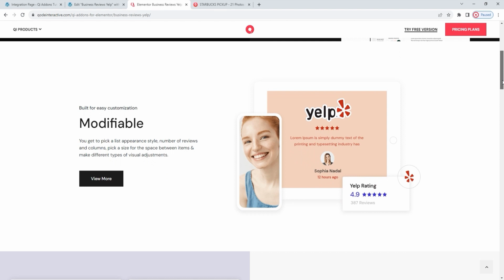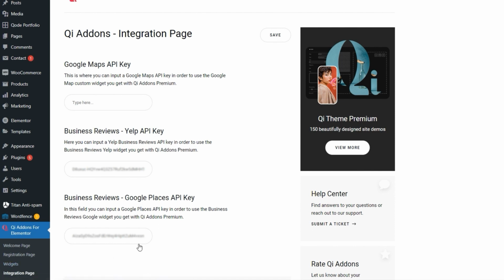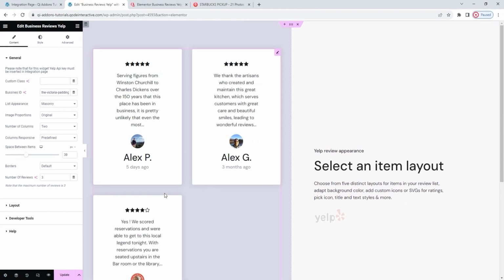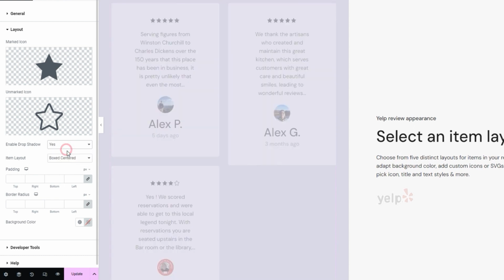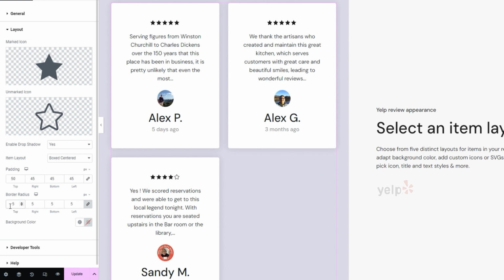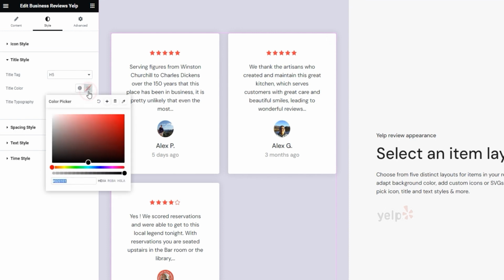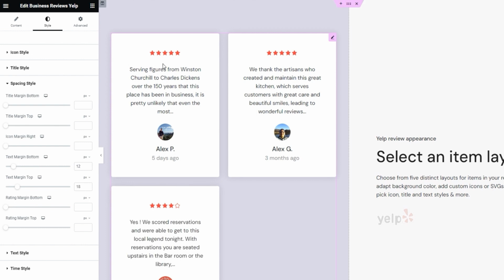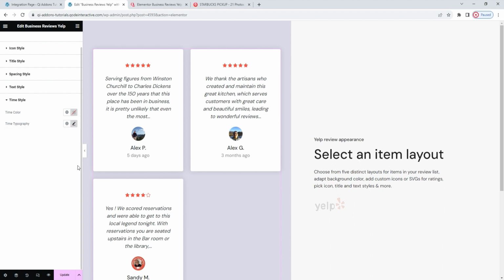Display Yelp Business Reviews Using Elementor Addons in WordPress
The Business Reviews Yelp widget will help you display and style your reviews with ease. It’s incredibly quick to set up and very intuitive. With this widget, adding client and customer reviews to your site will be a breeze. Moreover, the style options included in the Business Reviews Yelp will ensure the reviews look like a seamless part of your site. From typography and layout to colors and character limits, the sky’s the limit. And, since it’s connected to Yelp via API key, the reviews will update on their own without you having to lift a finger!

With 100+ advanced and superbly designed widgets, Qi Addons for Elementor Premium is an exclusive collection of varied Elementor addons that allows you to create attractive and engaging page elements for your WordPress website. Follow along with our step-by-step tutorial as we guide you through the Business Reviews Yelp widget options and show you how to make the most of them. We’ll be making a Yelp business reviews element from scratch, and going through the various options you have for customizing it.

00:00 - Introducing the Business Reviews Yelp widget
01:15 - Getting started and adding your business ID
03:45 - Customizing the reviews’ appearance
06:59 - Customizing the layout
12:10 - Styling the rating icons
13:13 - Styling the reviewers’ names
14:52 - Using the Spacing Style options
17:07 - Styling the text
18:17 - Using the Time Style options